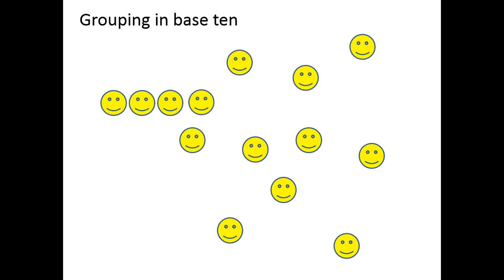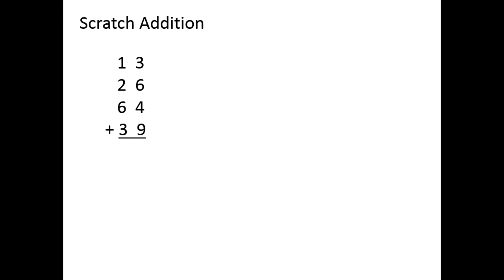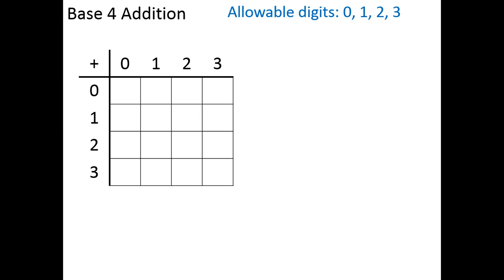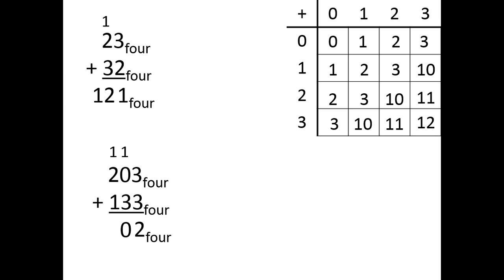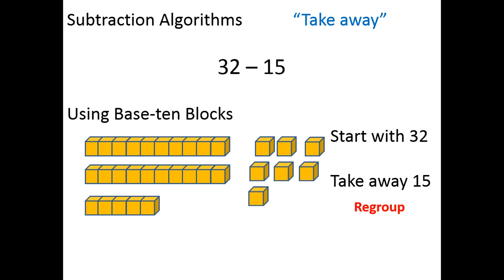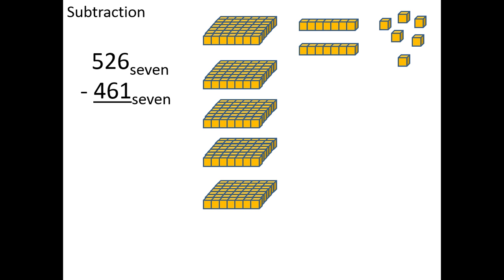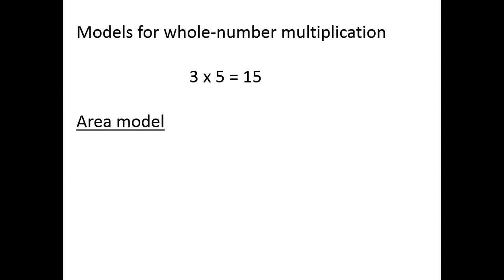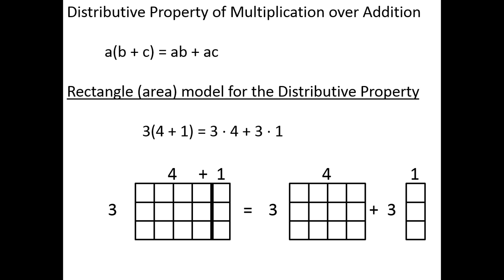Whole Number Addition and Subtraction